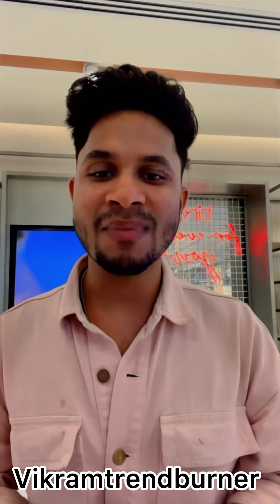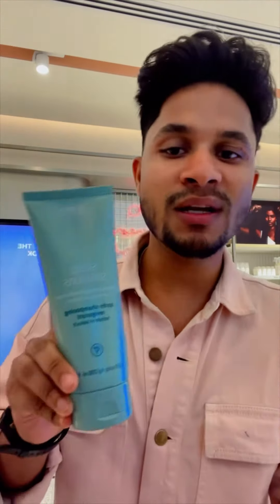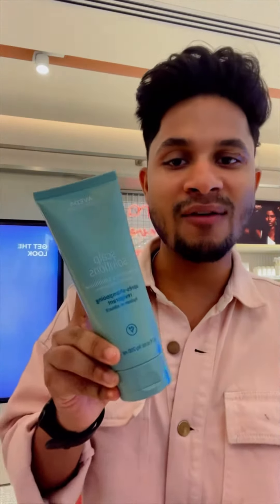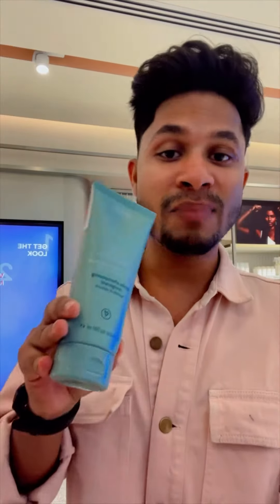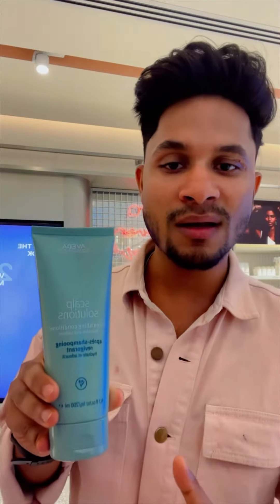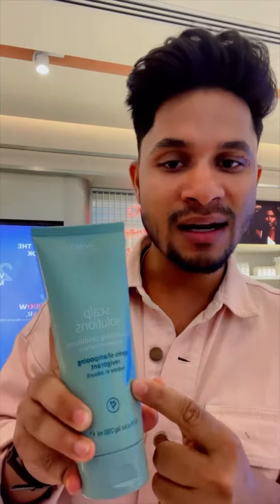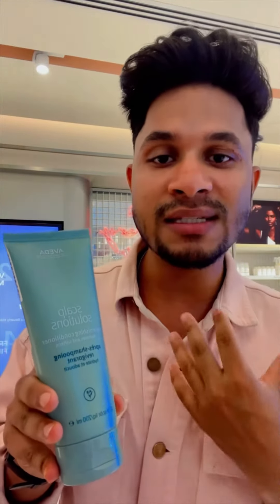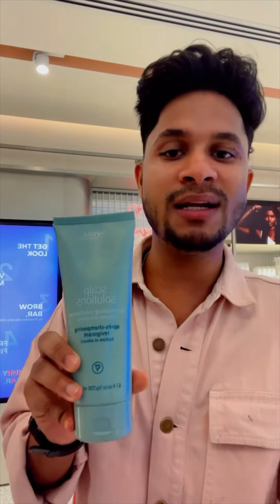🎉Happy Holi. After Holi How to treat your hair and scalp coz of color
Hair treatment
Scalp treatment

What products you have to use

Happy Holi